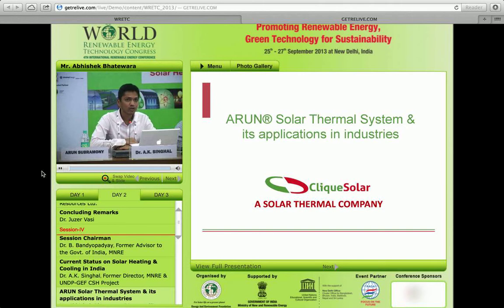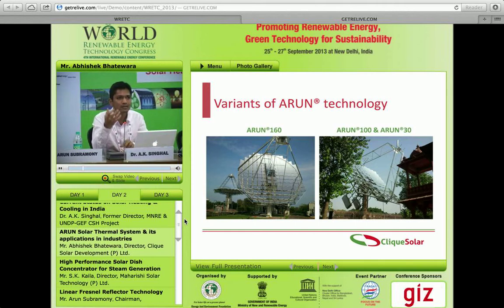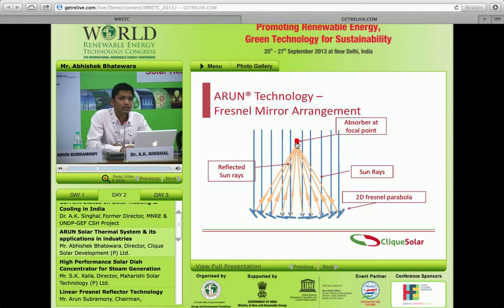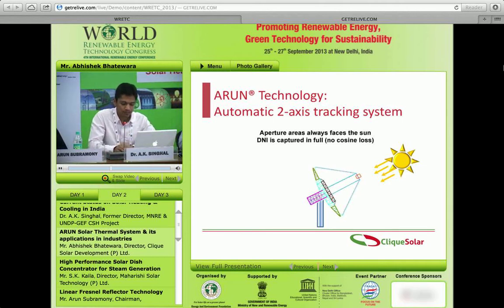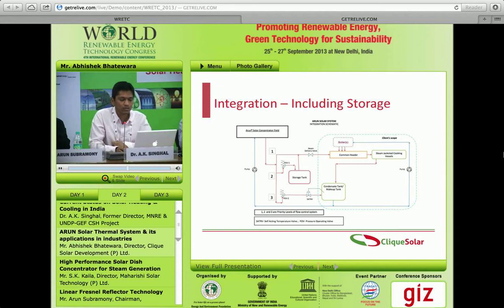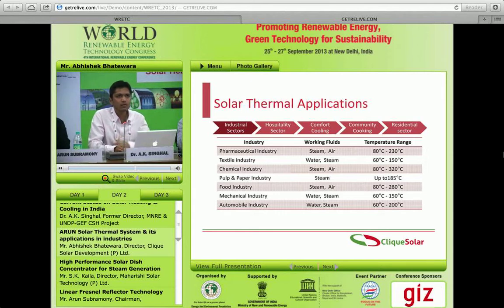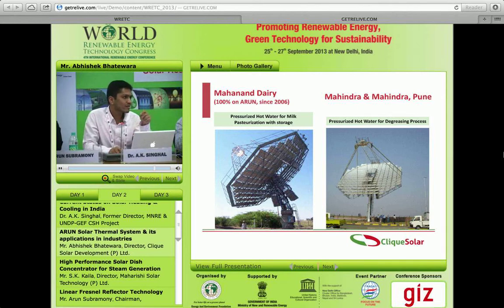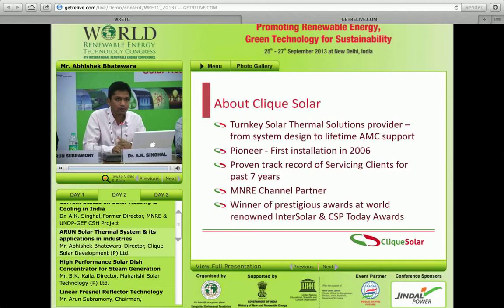World Renewable Energy Technology Conference - Presentation by Clique Solar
Presentation by Abhishek Bhatewara, Director, Clique Solar at World Renewable Energy Technology Conference.